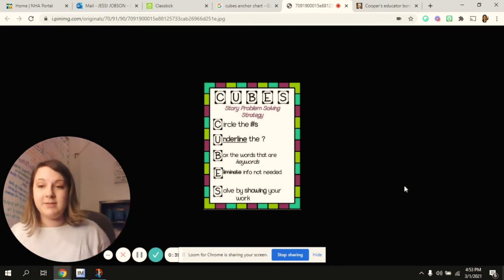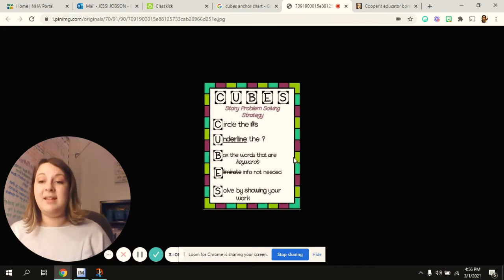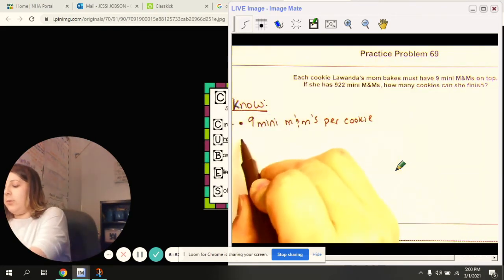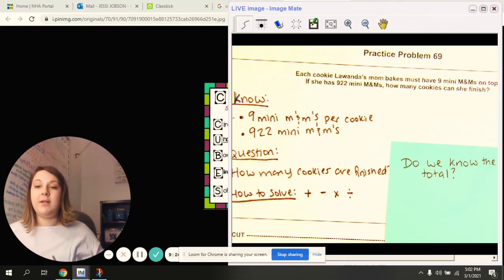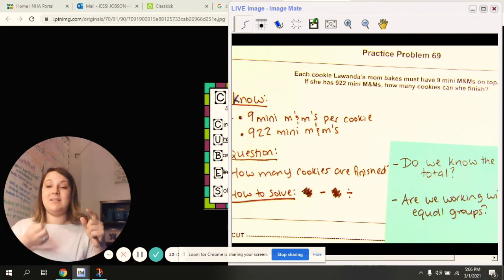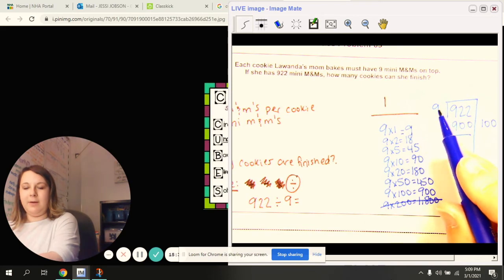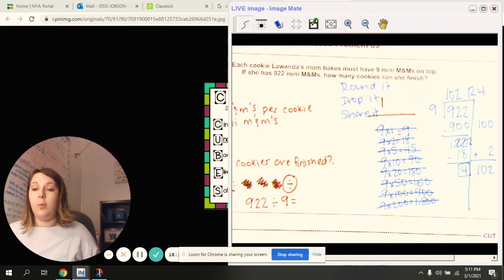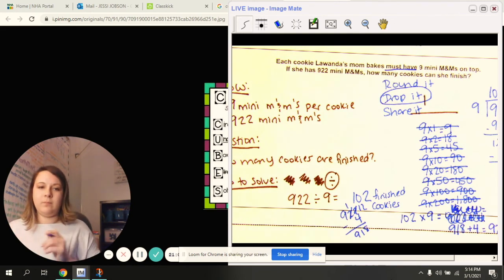Teacher Tip Tuesday: Understanding Word Problems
Please join me as we explore word problems! Learn how to break them down in a way that students can both understand, and replicate when they try them on their own.
With the routine that I have developed with my scholars we have turned what is normally a headache, into the most exciting parts of our days. My students love the success that they are able to feel by breaking down these problems and identifying the correct operations!